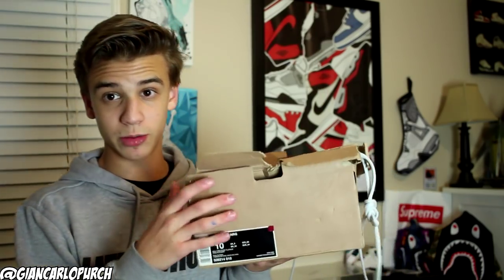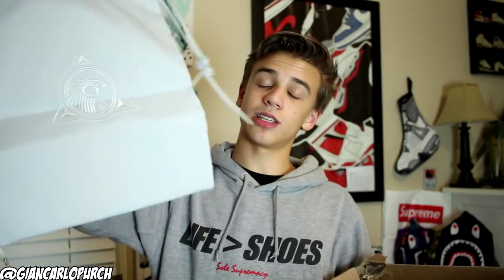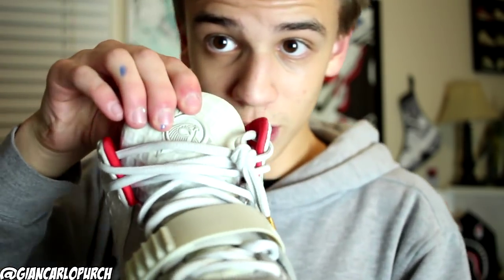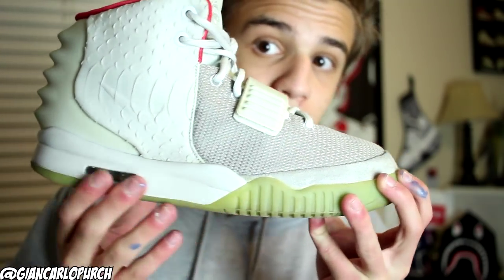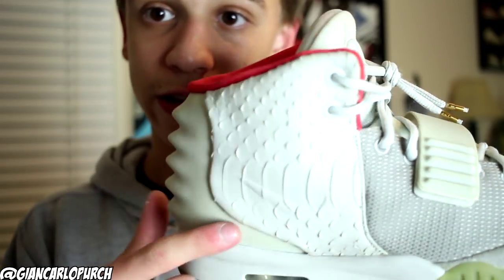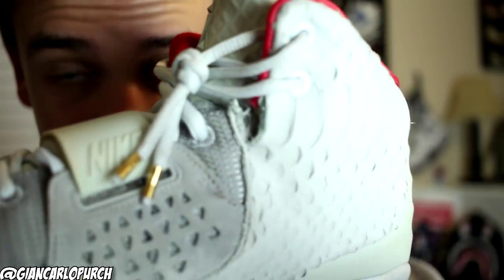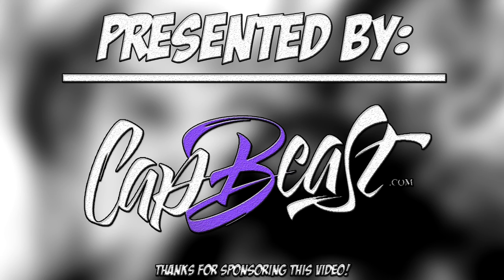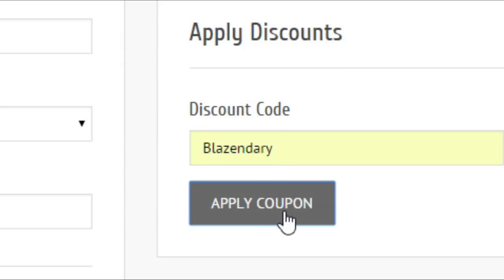MY SNEAKER GRAIL UNBOXING YEEZYS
-MAIN INSTAGRAM @giancarlopurch
-Store: @blazendarykicks

Rep Codes:
Blazendary save you some dough!
Blazendary 10% when you order $40 or more!

Click this link to get a YouTube network manager (even pays!)